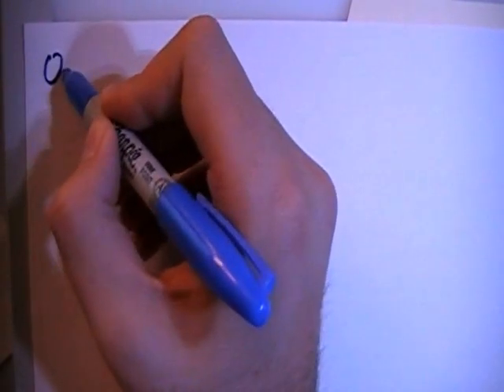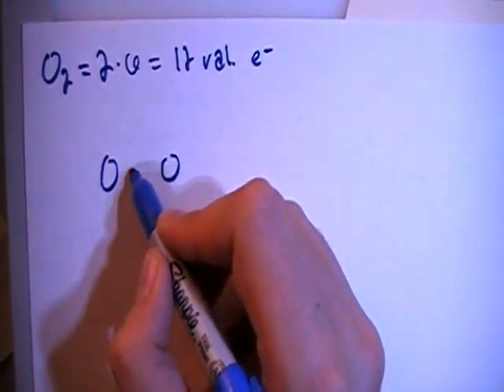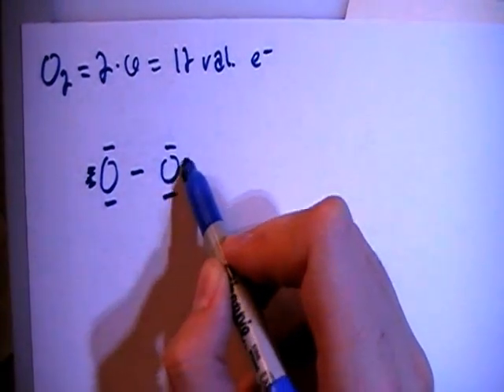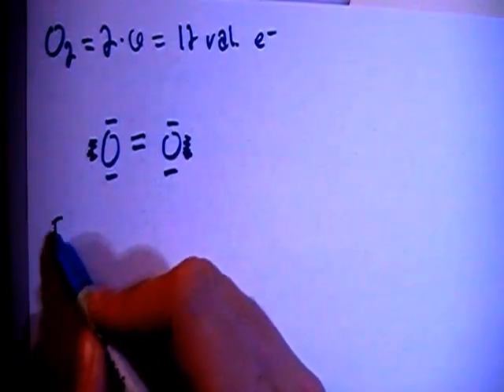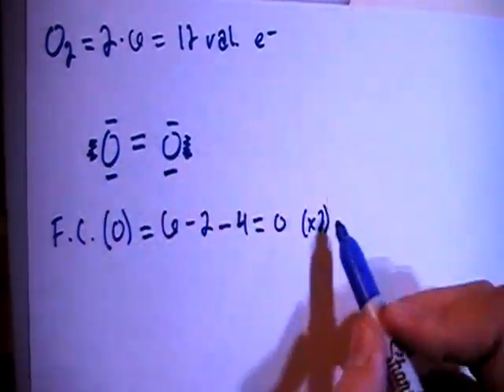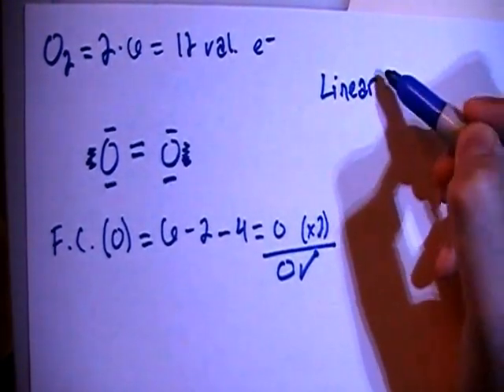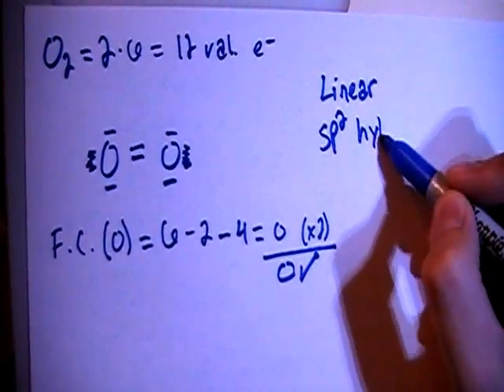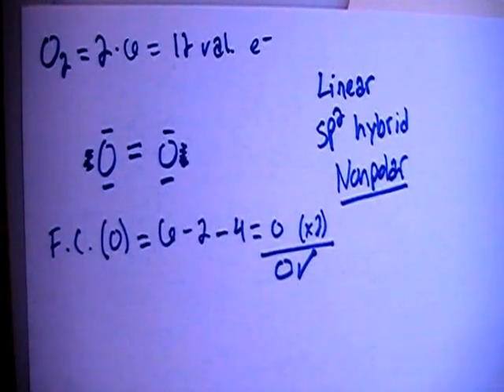Oxygen O2 Lewis Dot Structure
A video explanation of how to draw the Lewis Dot Structure for Oxygen, along with information about the compound including Formal Charges, Polarity, Hybrid Orbitals, Shape, and Bond Angles.